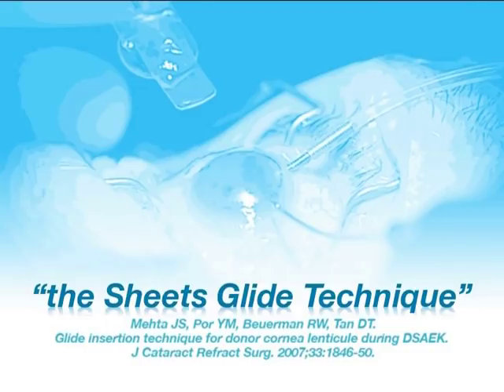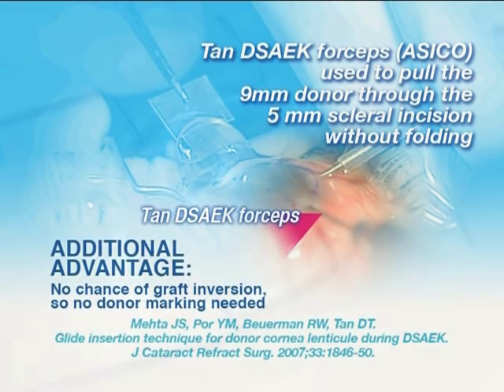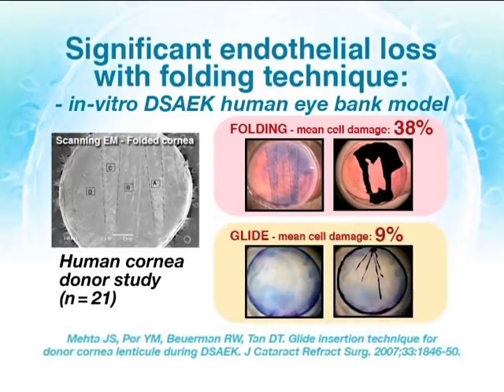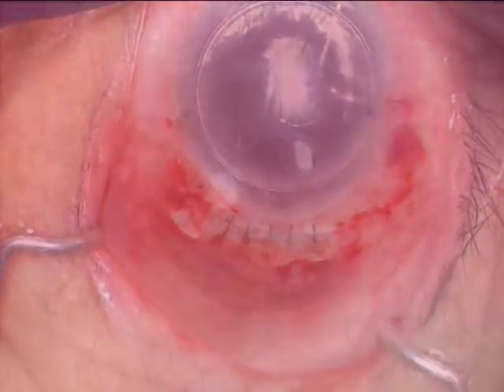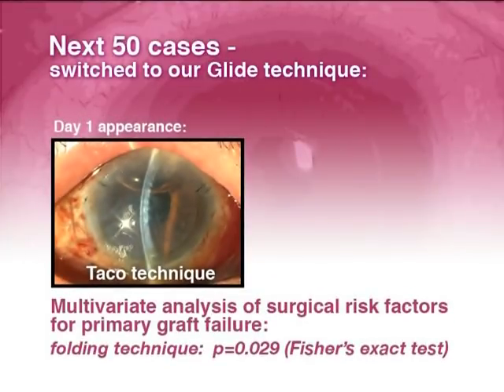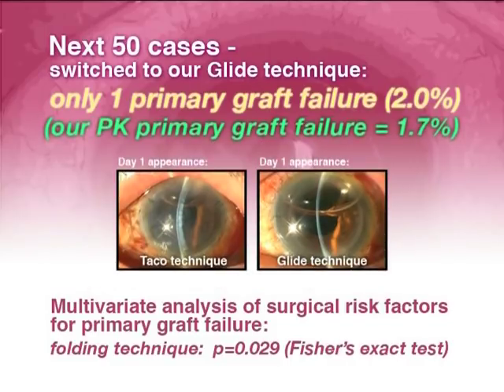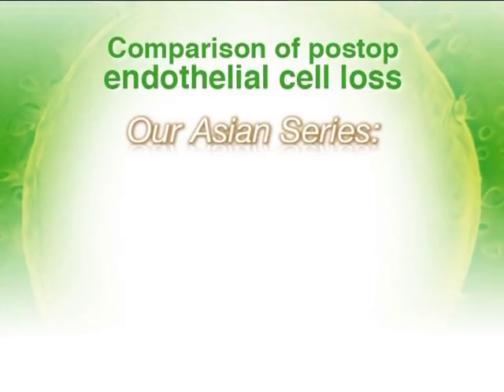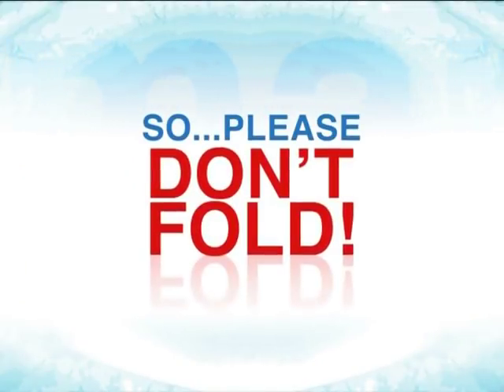Dr. Donald Tan, DSAEK - PLEASE DON'T FOLD - ASICO LLC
DSAEK PROCEDURE - DONALD TAN, MD - SINGAPORE